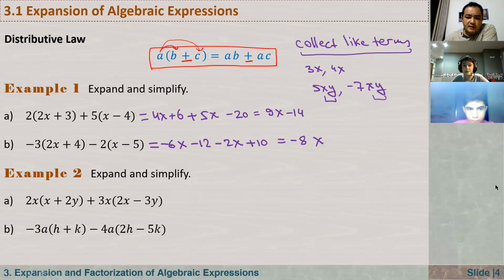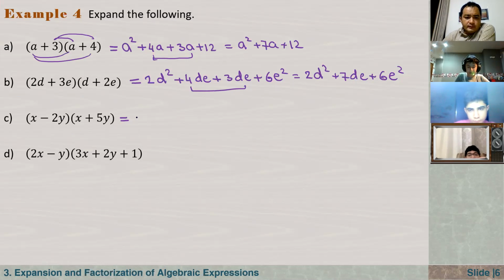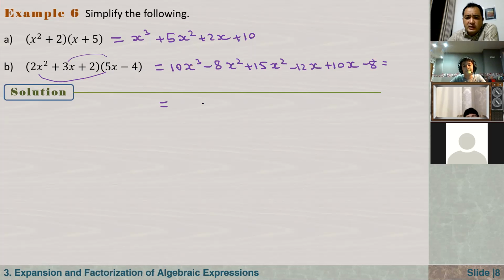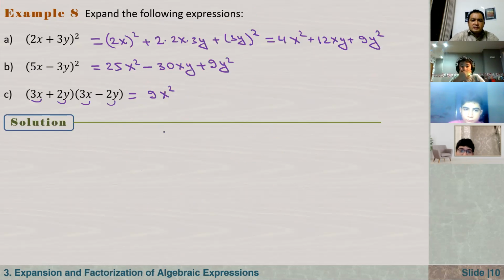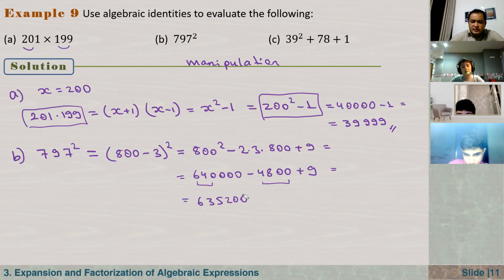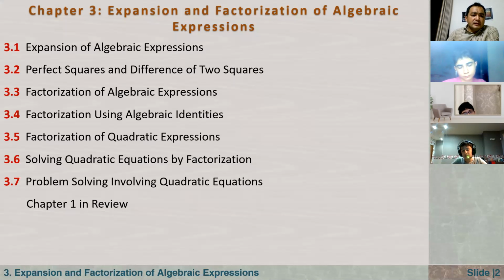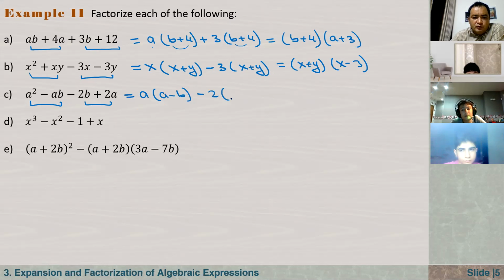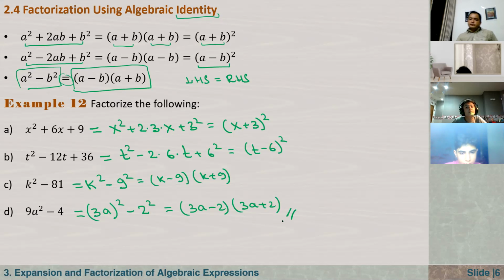G8 2020-11-11 Expansion and Factorization of Algebraic Expressions